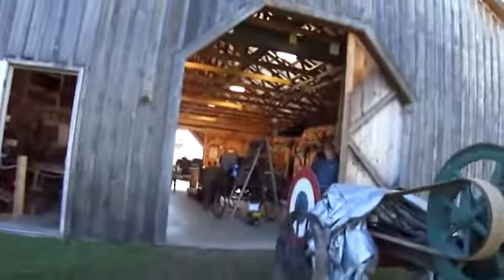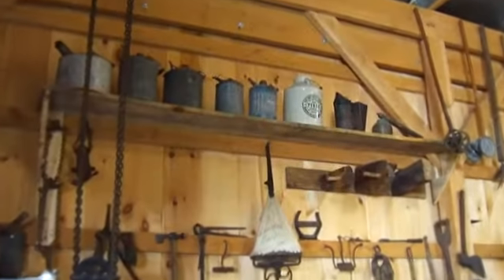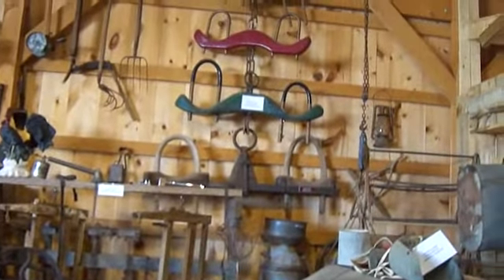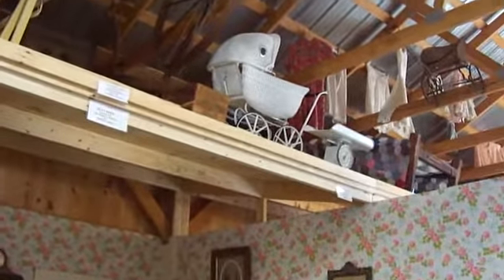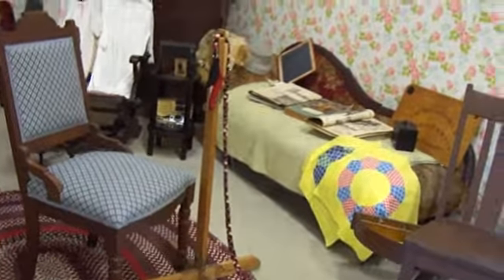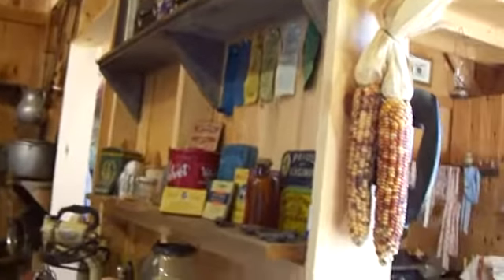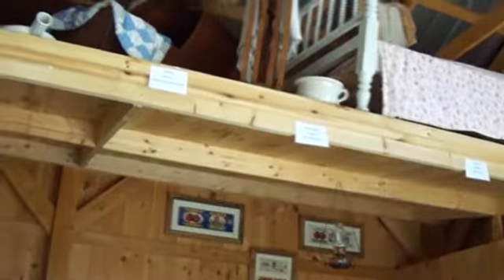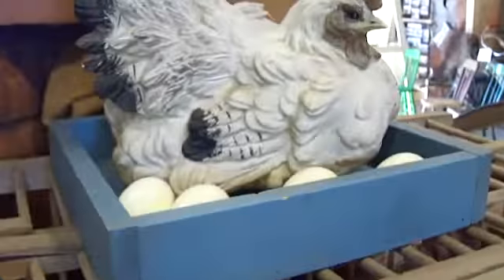View The First Half Of Museum At Fair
From barn stuff to living-room,bedroom,pantry and kitchen.